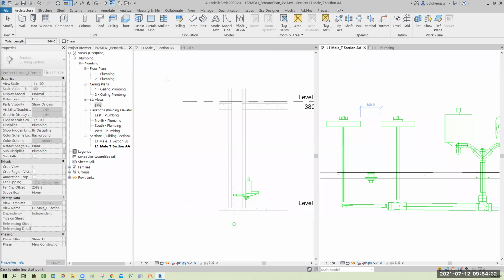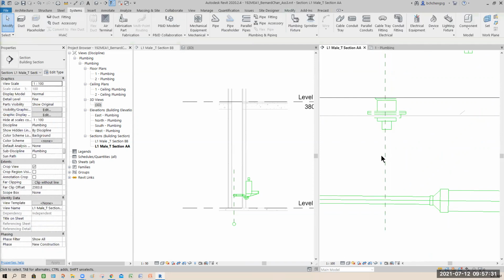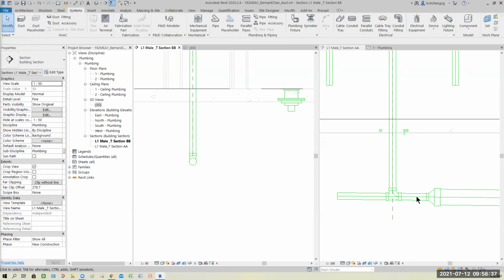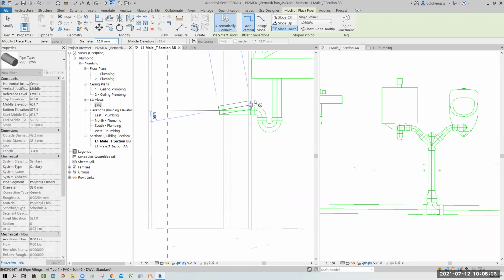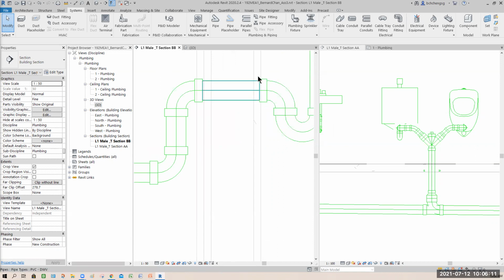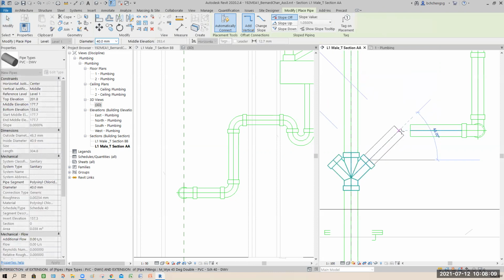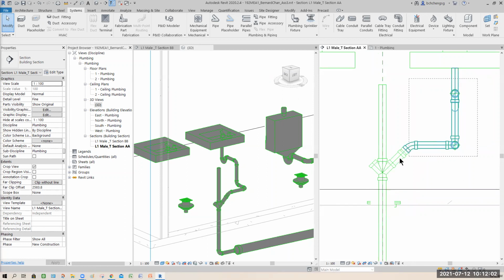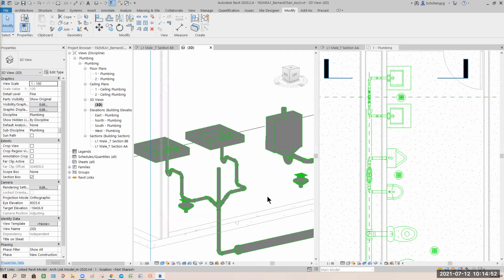Alternative ways to create Sanitary Piping 01